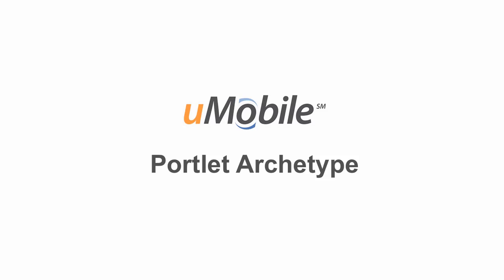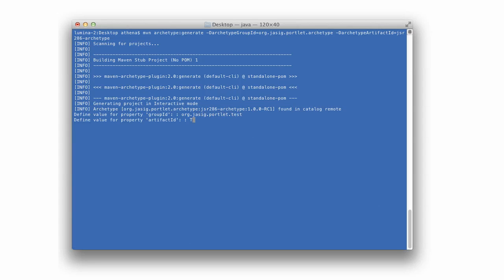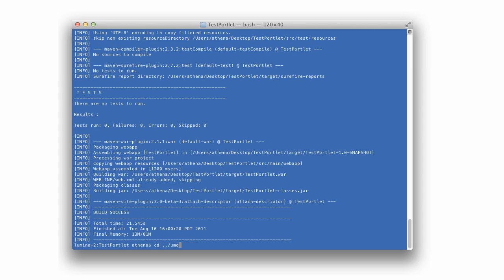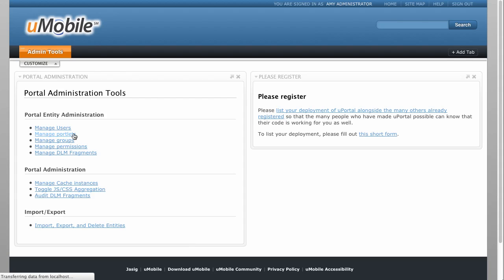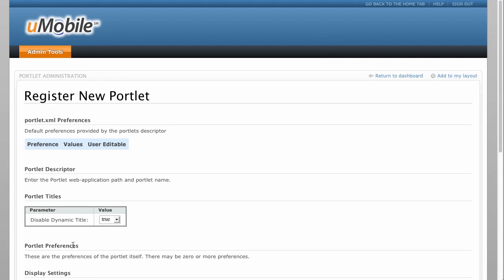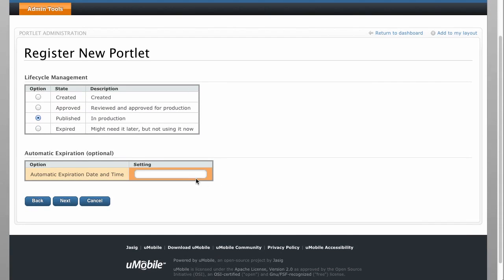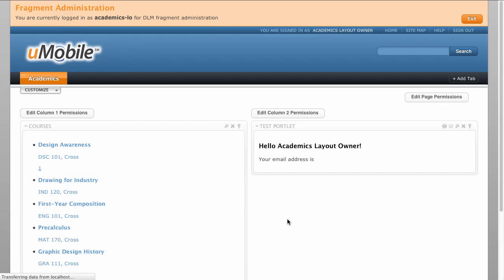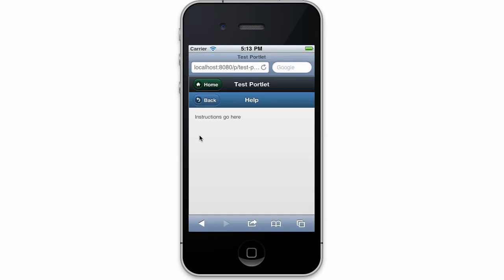uMobile Maven Archetype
The uMobile maven JSR-286 portlet archetype allows developers to quickly create new mobile modules for the uMobile platform.